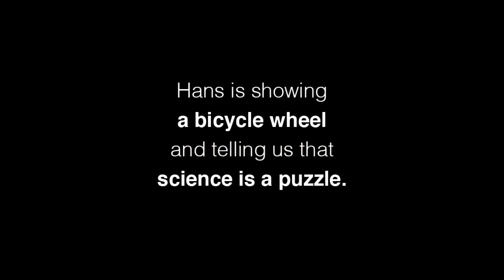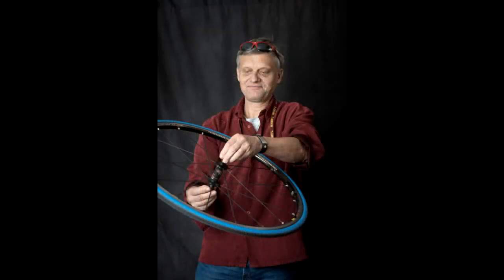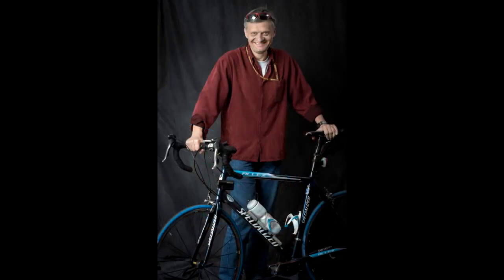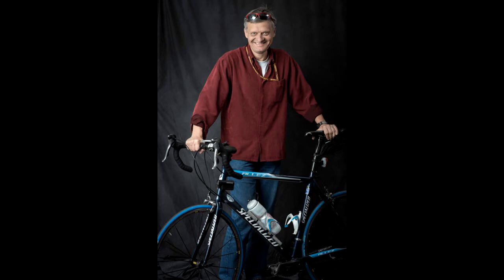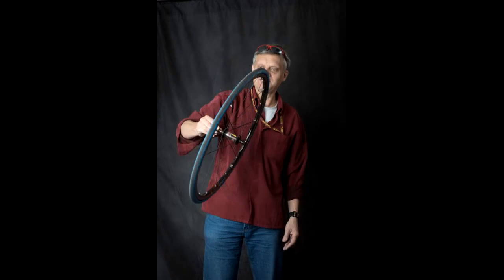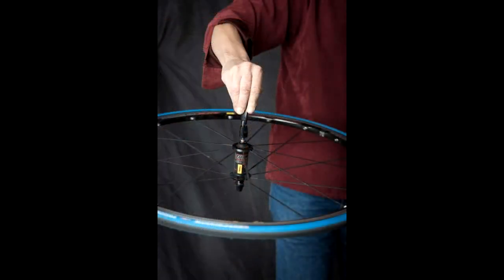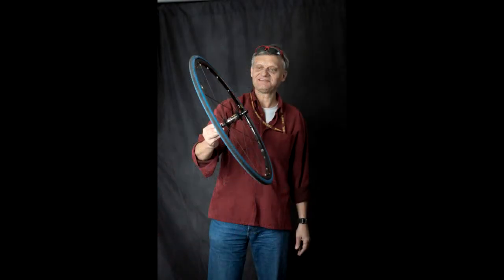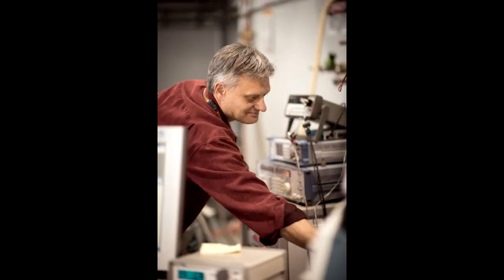Science Show & Tell with Hans van Tol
From the angular momentum of a bike wheel to spinning electrons, Hans finds science full of puzzles.